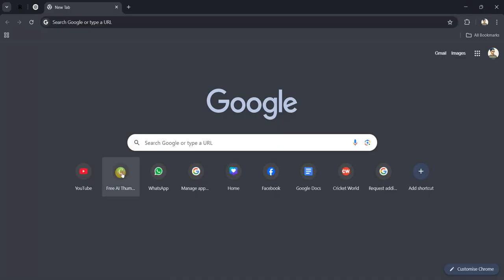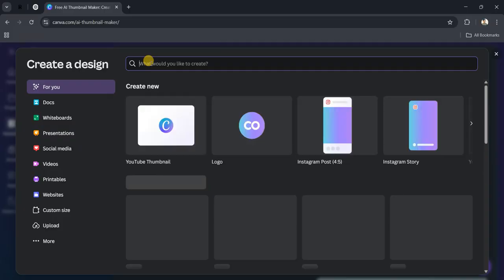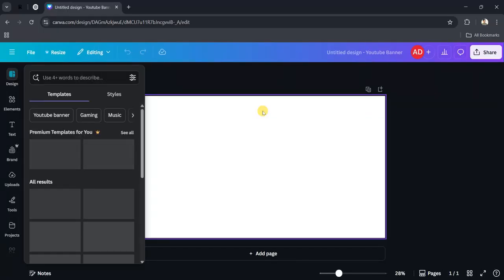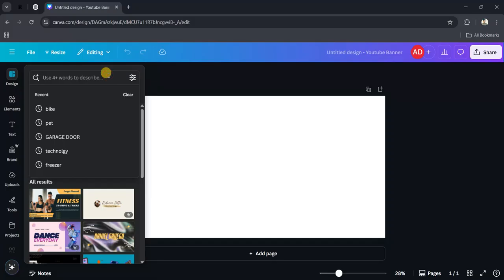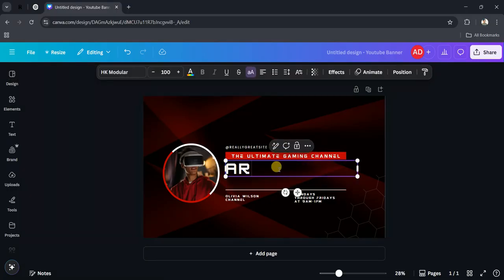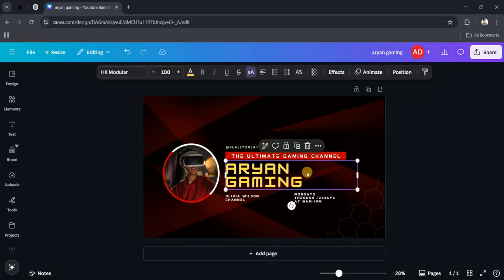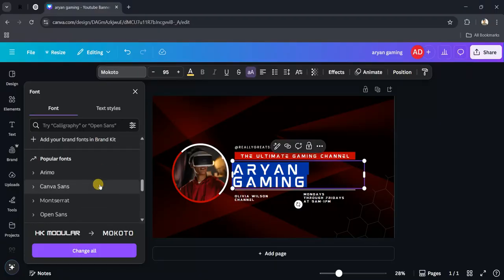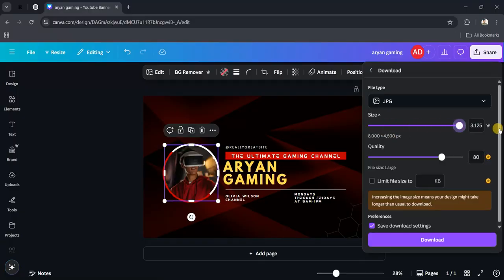How to Create a YouTube Banner with Canva (Free & Easy!)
Want to design a professional YouTube banner without any graphic design experience?
In this step-by-step tutorial, I’ll show you how to create an eye-catching YouTube channel banner using Canva – completely free and beginner-friendly!

📌 What You’ll Learn:

How to set the right YouTube banner dimensions

Adding text, images, and branding elements

Tips for mobile-safe and desktop-safe layouts
FOLLOW ME